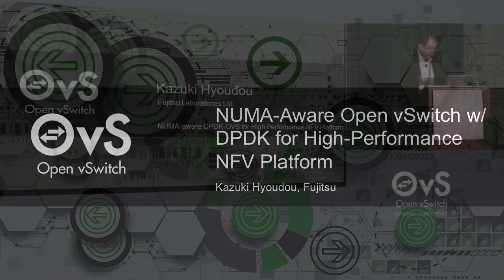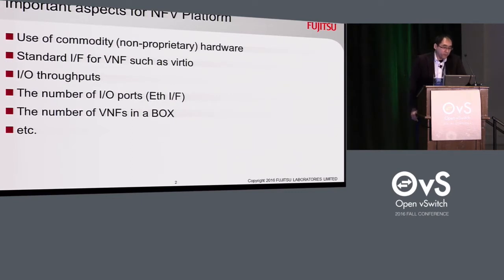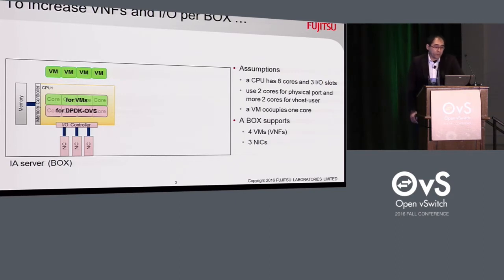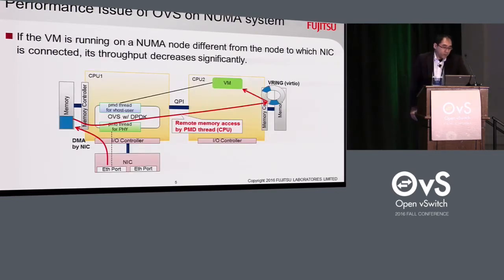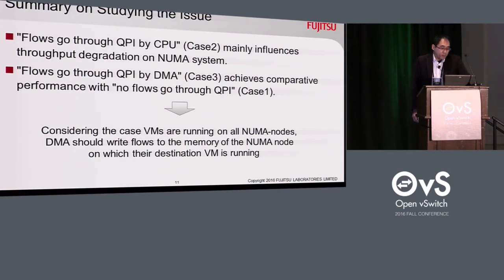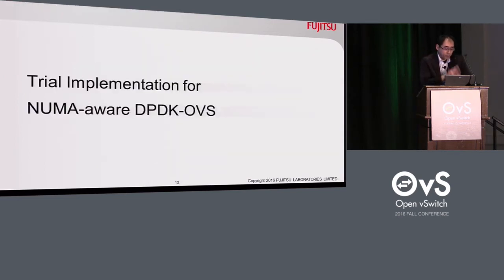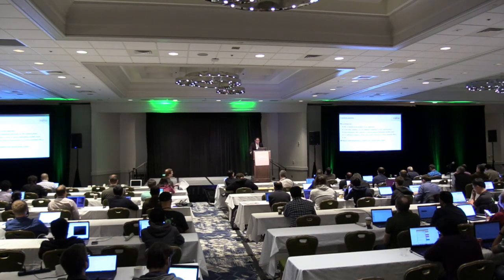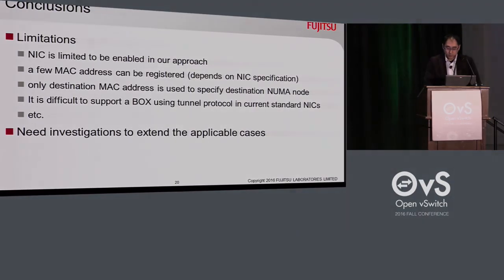NUMA-Aware Open vSwitch w/ DPDK for High-Performance NFV Platform by Kazuki Hyoudou, Fujitsu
NUMA-Aware Open vSwitch w/ DPDK for High-Performance NFV Platform- Kazuki Hyoudou, Fujitsu

The number of Virtual Machines (VMs) which can be executed in a box is one of the most important characteristics for the NFV platform.
Most easy way to increase VMs in a box is to use multi-socket server employing Non-Uniform Memory Access (NUMA) architecture.
It, however, needs to overcome the well-known issue of the significant performance decrease caused by resource placements in the memory of NUMA nodes.

In the current implementation of Open vSwitch netdev-DPDK, the structure for DPDK ports are allocated only on the memory of NUMA node to which NIC is connected.
Thus, if the VM with virtio-net is running on a NUMA node different from the node to which NIC is connected, its throughput decreases significantly.

We propose a NUMA-aware Open vSwitch w/ DPDK for High-Performance NFV Platform. In our proposal, the NIC directly accesses to the memory of NUMA node on which
VM is running by using its DMA. This significantly reduces the performance decrease caused by the resource replacement mentioned above.

We will present our trial implementation for NUMA-aware Open vSwitch w/ DPDK and preliminary evaluation results.

About Kazuki Hyoudou
Kazuki Hyoudou received his Ph.D in Engineering from the University of Electro-communications, Tokyo, Japan in 2005. He joined Fujitsu Laboratories Ltd., Kawasaki, Japan in 2008. He is currently engaged in research on network virtualization, NFV acceleration and offloading as a Researcher.